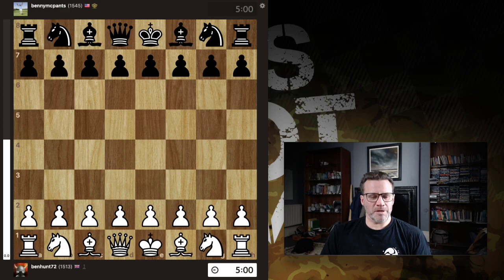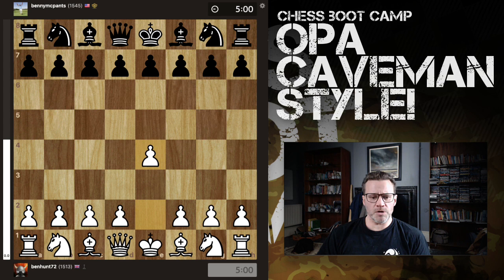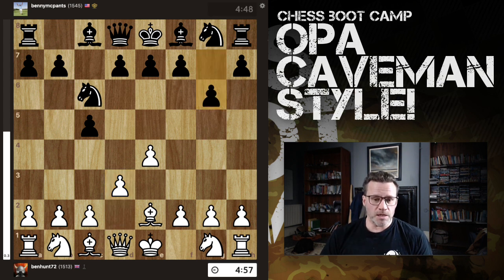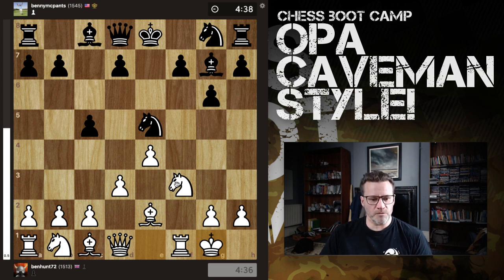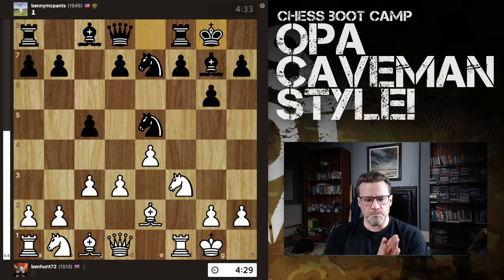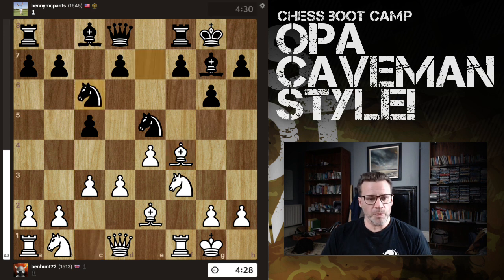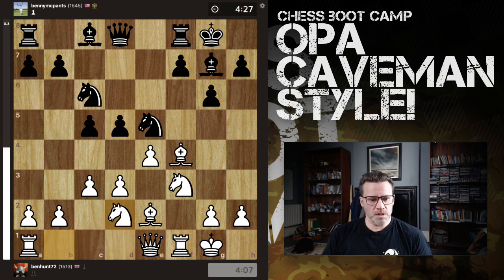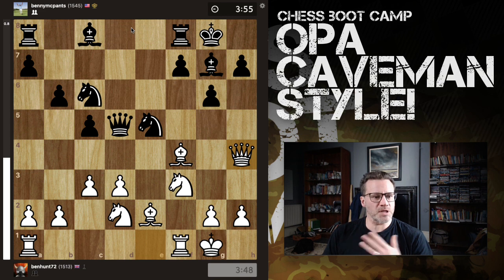Opa Caveman Style!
Another little case study on the "Caveman" attack in the Sicilian Grand Prix (this one is the "British" Grand Prix variation with white playing 2 Be2).